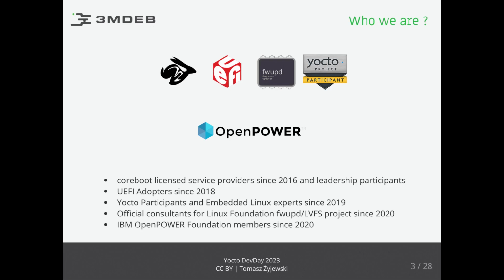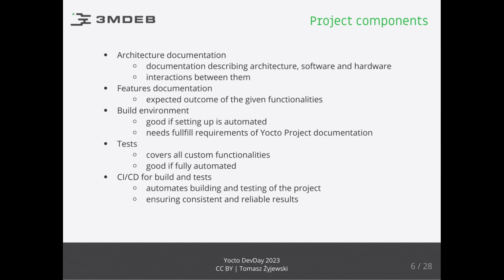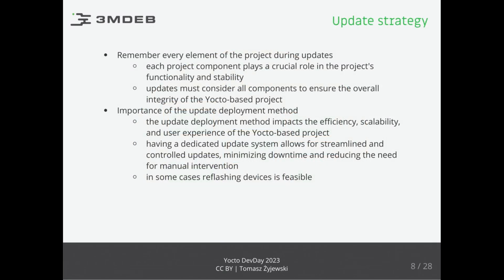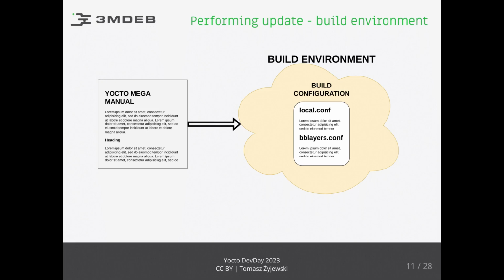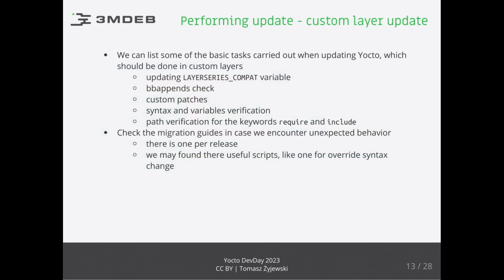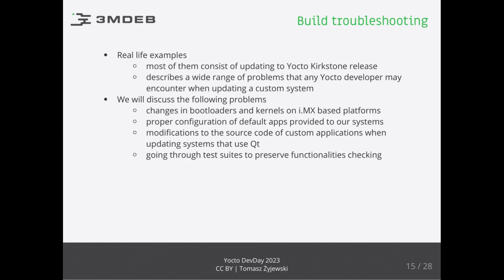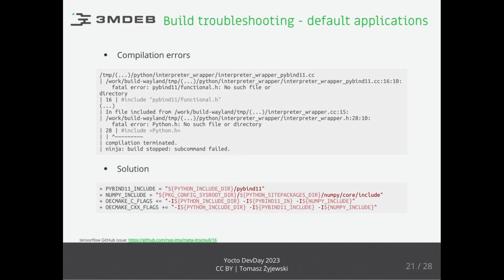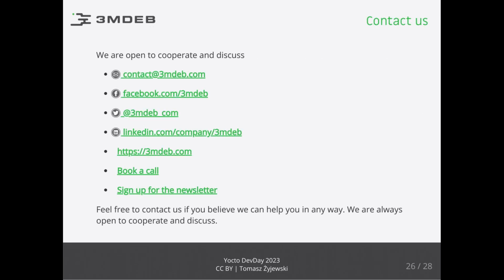YPDD 2023 - Updates of Yocto-Based Projects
This session focuses on continuously updating Yocto-based projects, highlighting their importance for addressing security vulnerabilities, minimizing technical debt, and integrating new functionalities. The session covers practical strategies, best practices, and tools for seamless updates, including updating individual components, making release-specific modifications, and conducting thorough testing. A real example of transitioning to the latest Kirkstone Yocto release is discussed to provide participants with actionable knowledge and confidence in updating their systems.